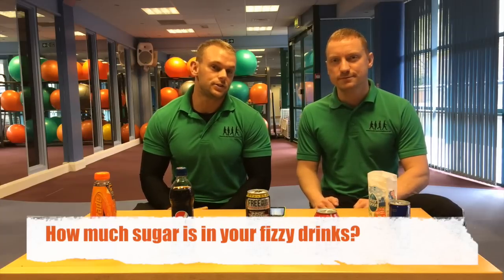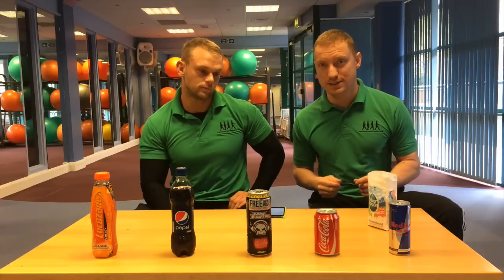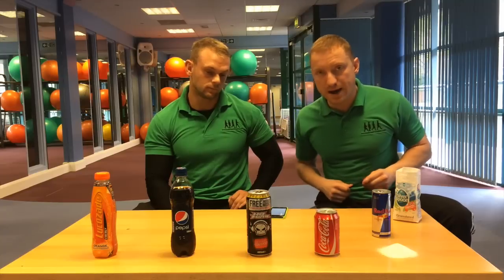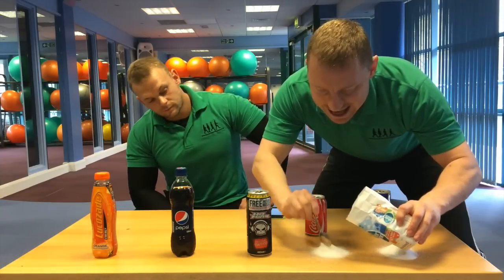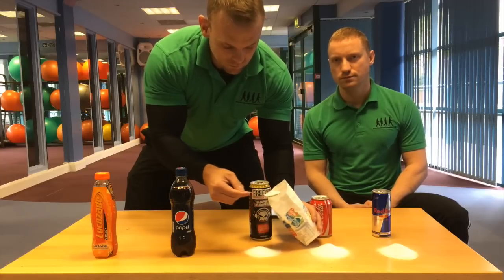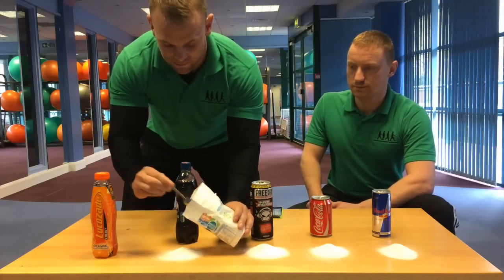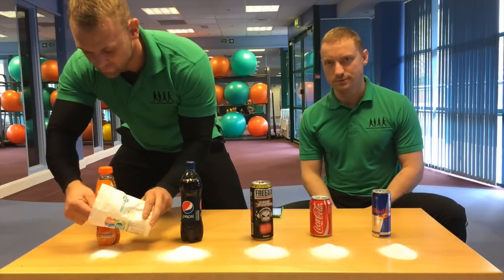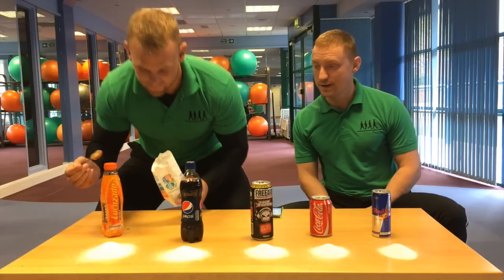[HD] How much Sugar is in you Fizzy Drinks?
Chris and Stuart, your Body Transformation Personal Trainers show you how many tea spoons of sugar (4g sugar per tea spoon) is in each of your popular fizzy drinks. In ascending order:

Red bull                   28g sugar    7 tea spoons
Coca Cola (can)      35g sugar    8.75 tea spoons
No Fear                   48g sugar    12 tea spoons
Pepsi (bottle)           53g sugar    13.2 tea spoons
Lucozade                76g sugar     19 tea spoons

They also suggest a less calorie and sugar filled alternative of Pepsi Max, Diet Coke and Diet Red Bull.